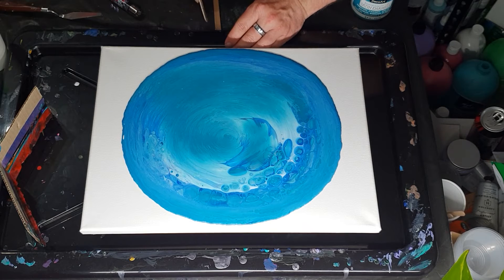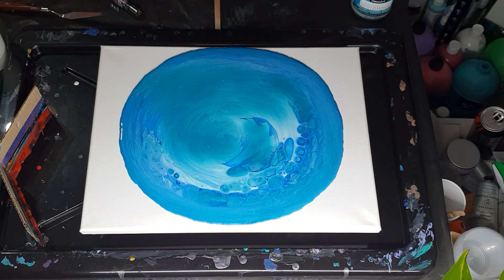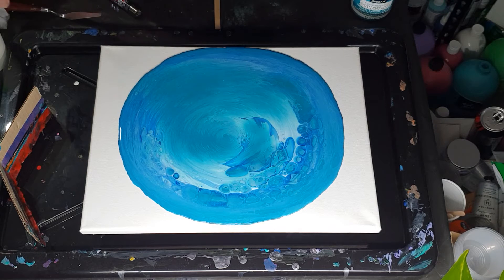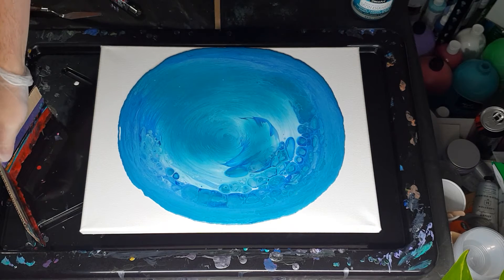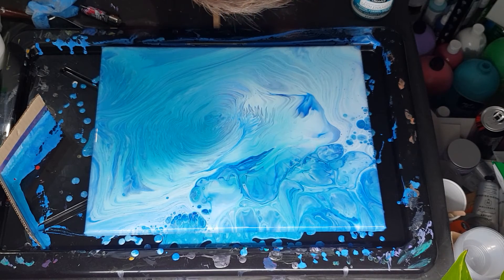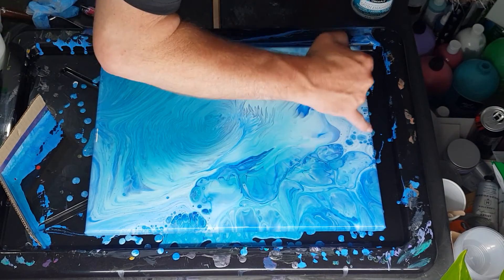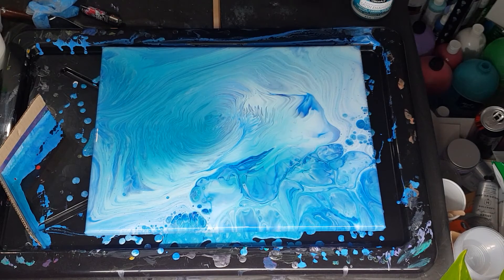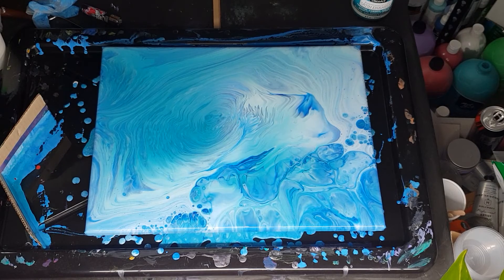#120 - satin enamel cloud pour first try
first try at using satin enamel , i could only get the true teal colour so not a white fluffy cloud like normally seen
mone marte paints in white , phthalo blue
white 50g paint 100g floetrol 15g water , phthalo blue 25g paint 50g floetrol 7g water
decoart satin enamel true teal 25g paint 25g floetrol 2g water
dirty pour into cup and canvas

Instagram artlessordinarybybenmayo